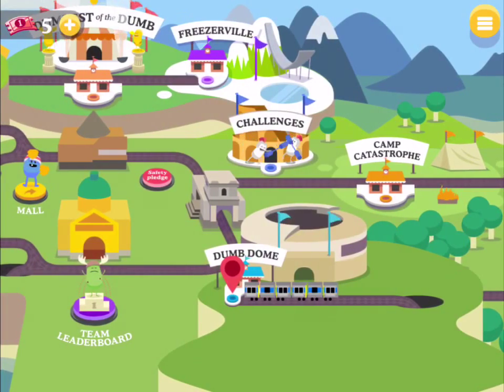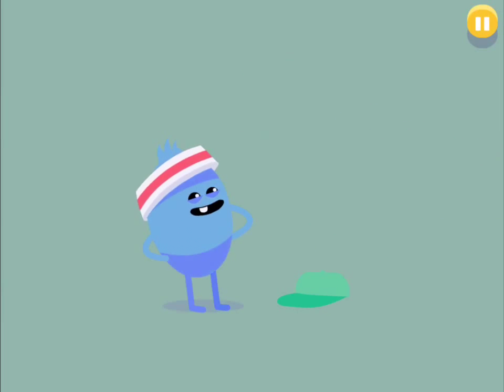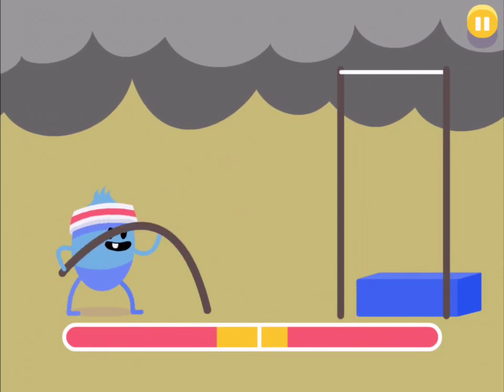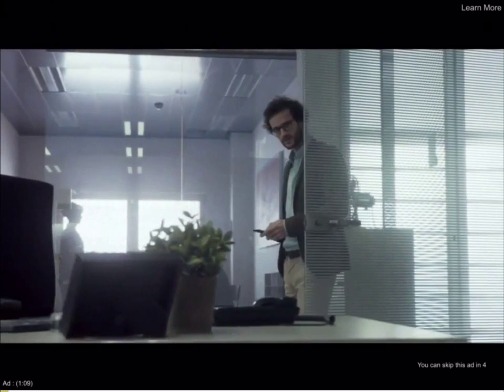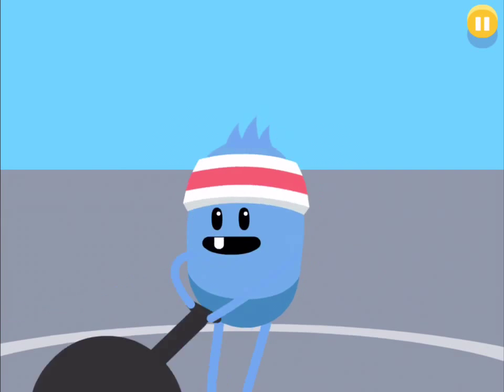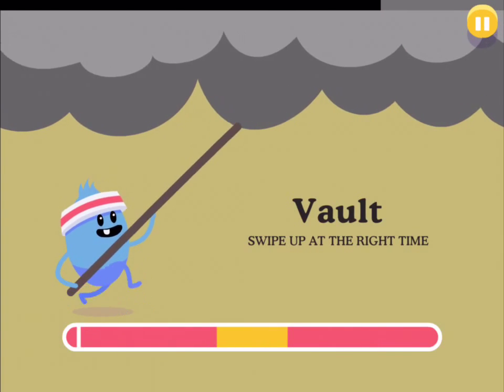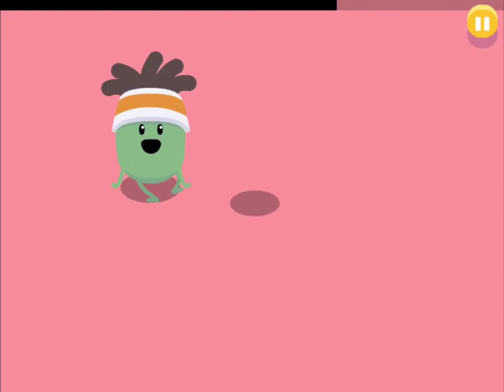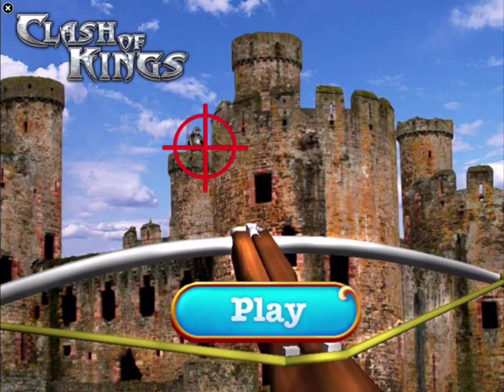Dumb Ways to Die 2: Dumb Dome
This features two rounds of Dumb Ways to Die 2(Dumb Dome). You can skip the Ad if you need to. Enjoy!